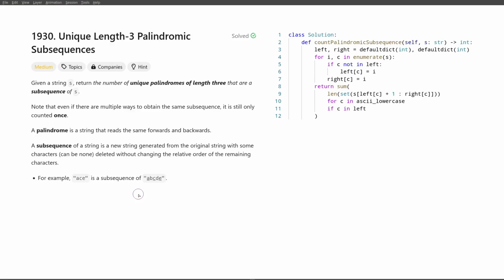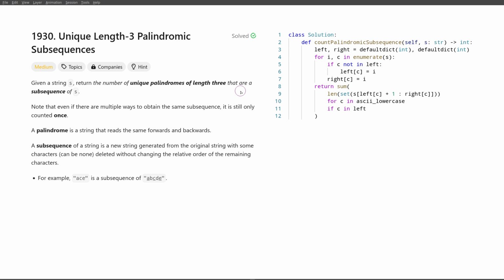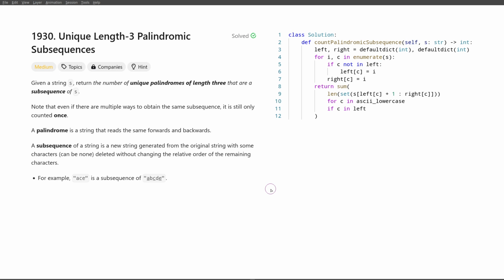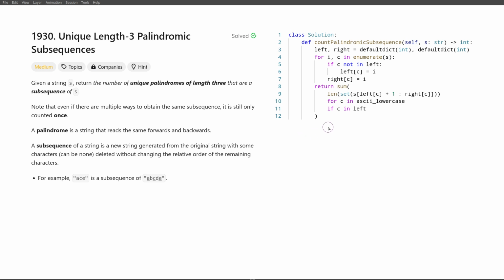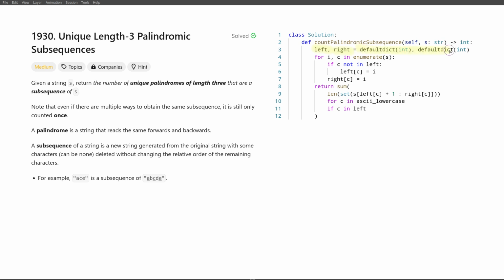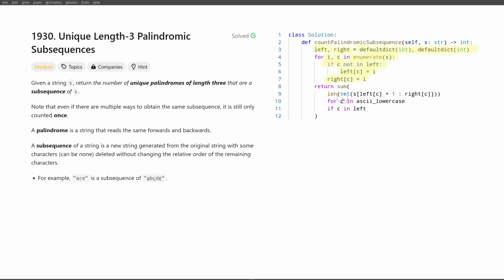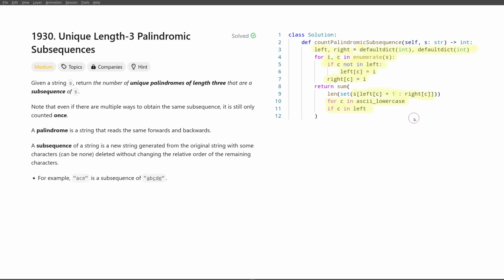[January 4, 2025, LeetCode daily] 1930. Unique Length-3 Palindromic Subsequences - Python solution